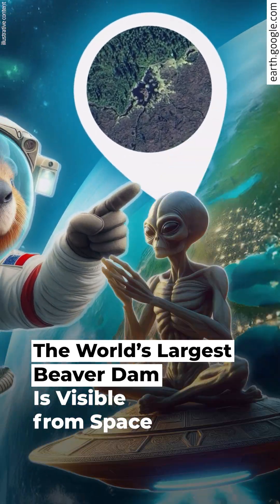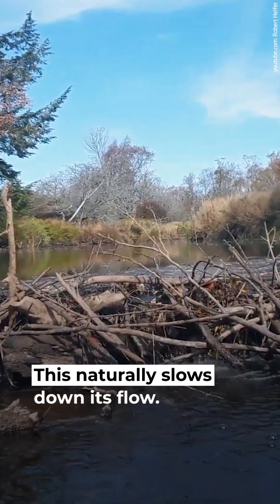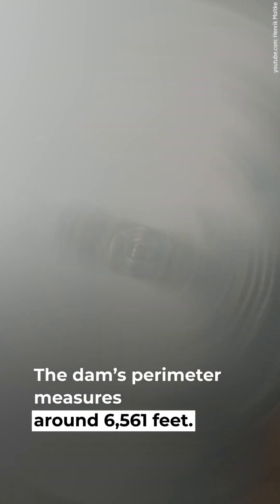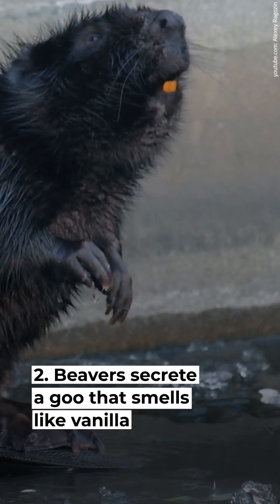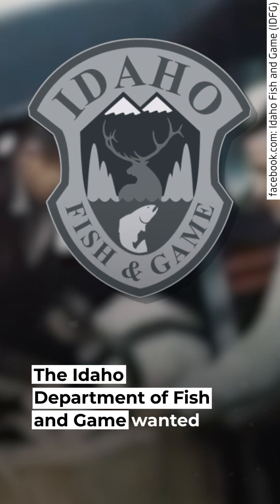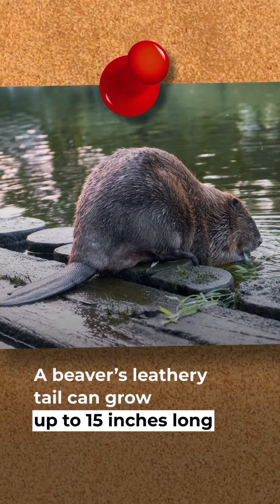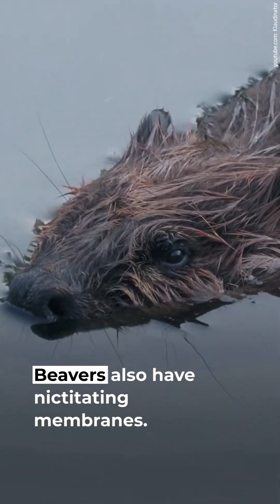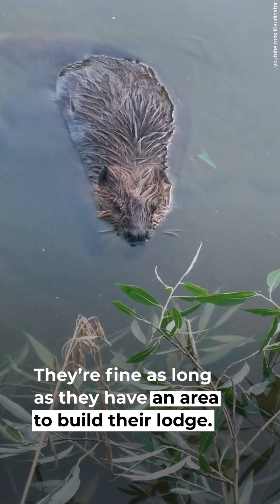The World’s Largest Beaver Dam Is Visible from Space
Beavers possess unique engineering skills.